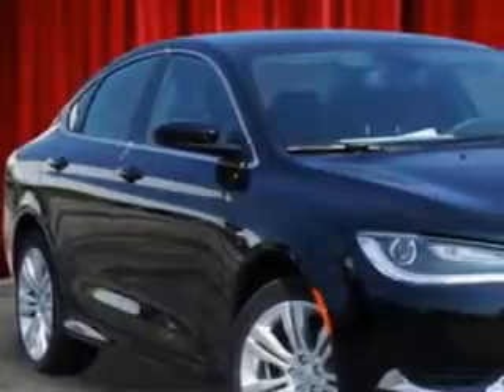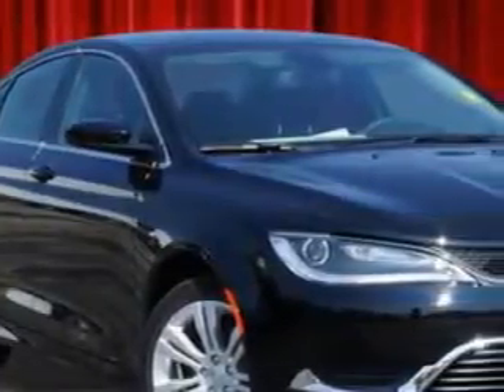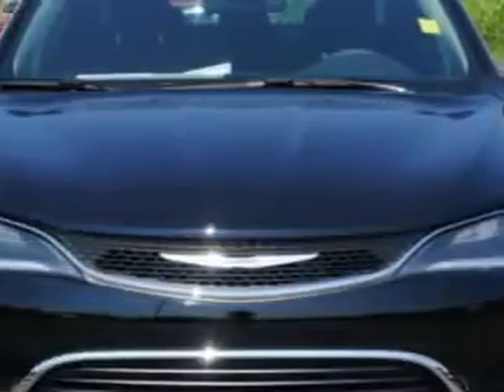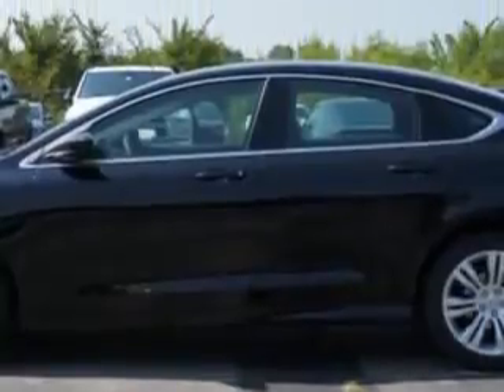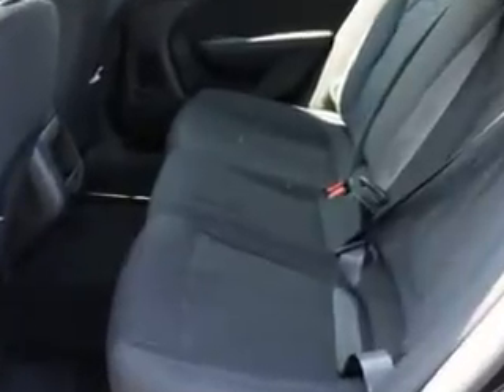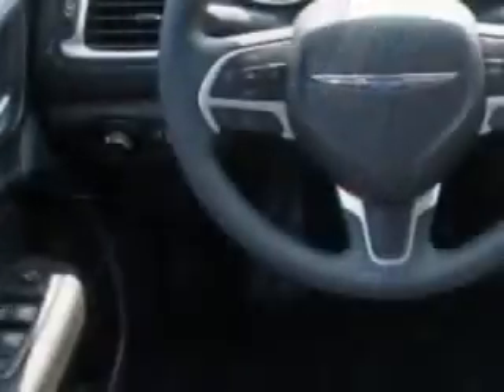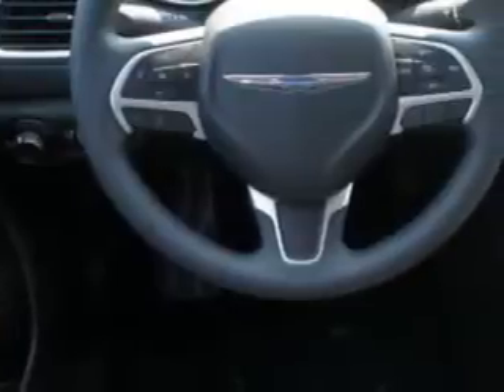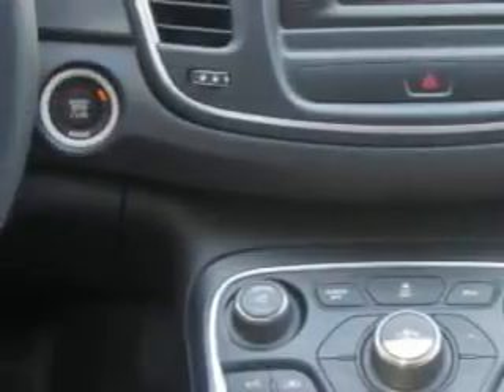2015 Chrysler 200 Riverside Autoplex of Muskogee Muskogee, OK 74401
Chrysler You will love this Black Clear Coat Chrysler 200 4 Dr Sedan, equipped with a 4 Cylinder engine and an automatic transmission. Enjoy an exceptional 36 miles to the gallon on this great car with features like Sirius Xm Satellite Radio, Halogen Headlights, Auxiliary Audio Input - Ipod/Iphone Integration, Push-Button Start Keyless Ignition, Ambient Lighting, Electronic Stability Control, Anti-Theft Alarm System With Engine Immobilizer, Remote Anti-Theft Alarm System, Electronic Brakeforce Distribution, Speed Sensitive Central Locking Power Door Locks, Emergency Braking Assist, Premium Cloth Upholstery, Electric Power Steering, and much more. Enjoy the drive and have peace of mind in this Chrysler 200. See us at Riverside Autoplex of Muskogee today!
MILES:     31
VIN:1C3CCCAB6FN547716

1711 West Shawnee
Muskogee, Oklahoma 74401